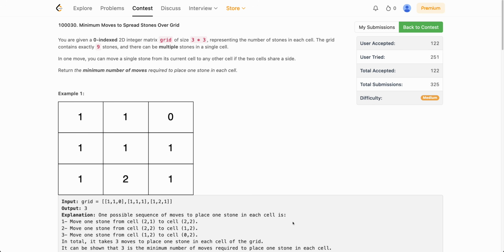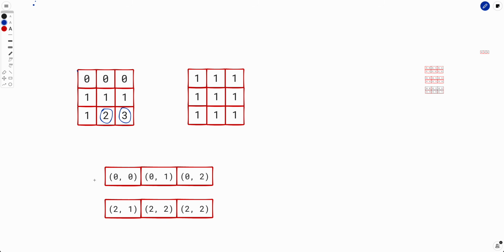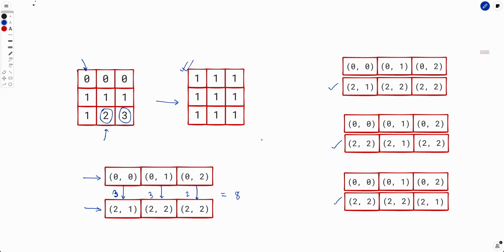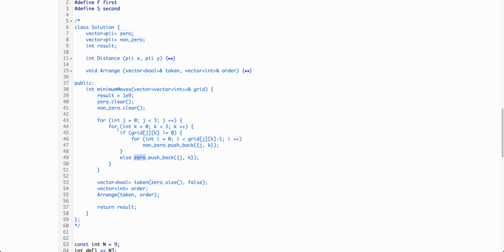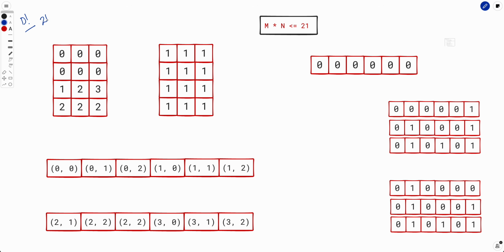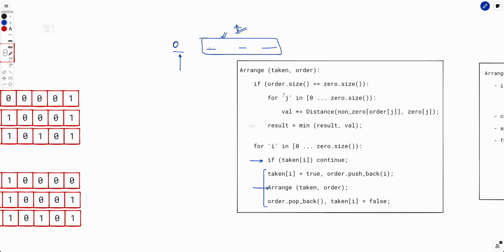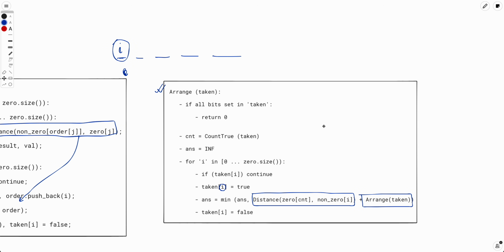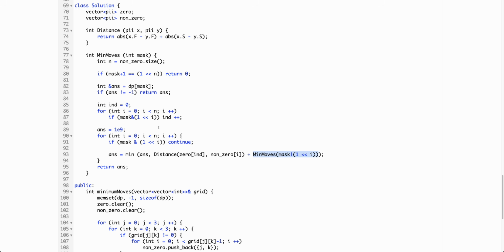2850. Minimum Moves to Spread Stones Over Grid | With Harder Follow-up | Weekly Leetcode 362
Timestamps -

00:00 - Agenda
00:35 - Problem Description
02:35 - Intuition & dry-run of brute force solution
08:45 - Time Complexity of Algorithm
11:45 - Code Walkthrough
17:00 - [Harder Follow-up] Problem description
18:00 - [Harder Follow-up] Can we optimize the previous solution?
22:00 - [Harder Follow-up] Modified pseudo code
23:23 - [Harder Follow-up] Problem has similar sub-problems
25:55 - [Harder Follow-up] Time Complexity
28:05 - [Harder Follow-up] Code Walkthrough